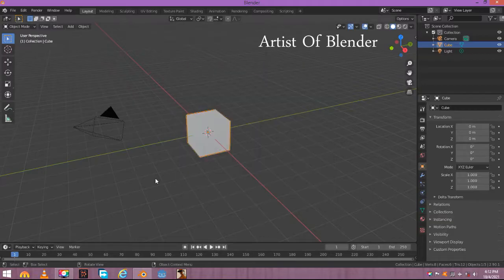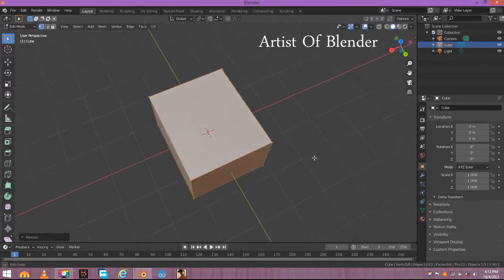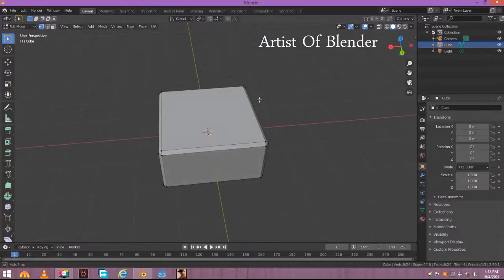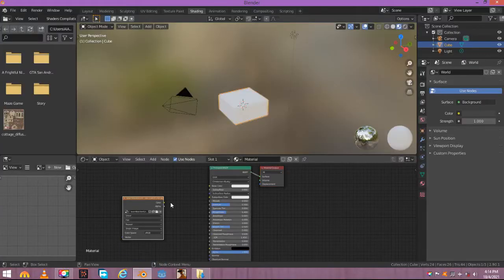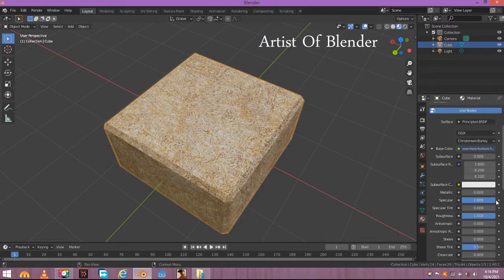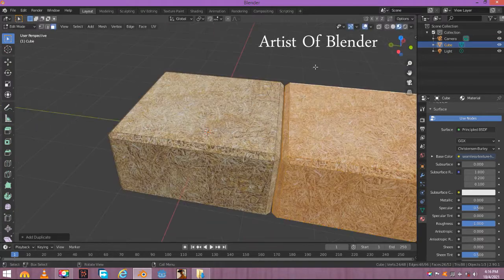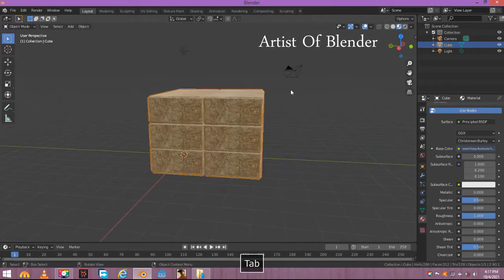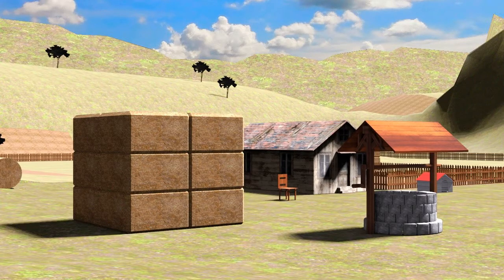Modeling Hay Piles in Blender 2.9 | Step-by-Step Tutorial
In this tutorial, I will guide you through the step-by-step process of creating stacks of fodder, just like the ones you've seen on real farms. Even if you're a beginner, fear not! This tutorial is designed with simplicity in mind, ensuring a smooth and enjoyable learning experience.